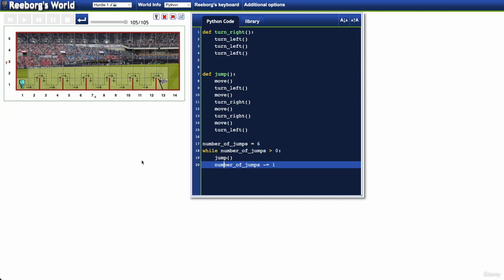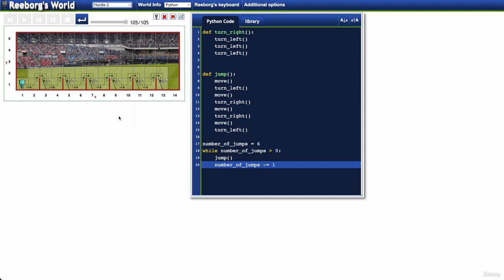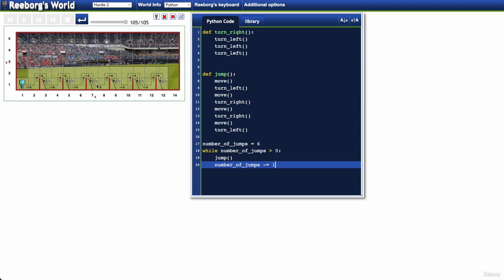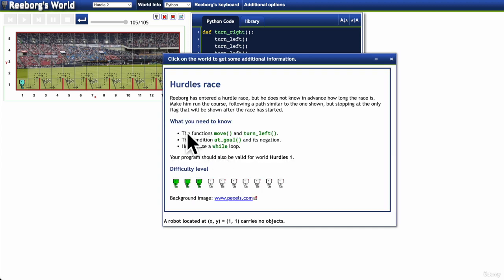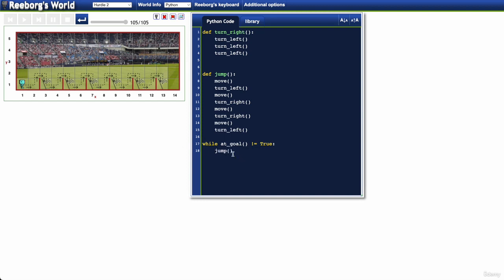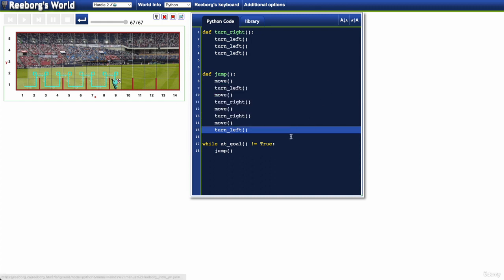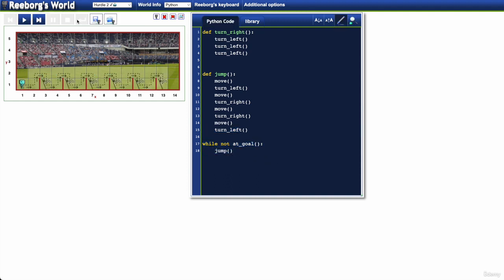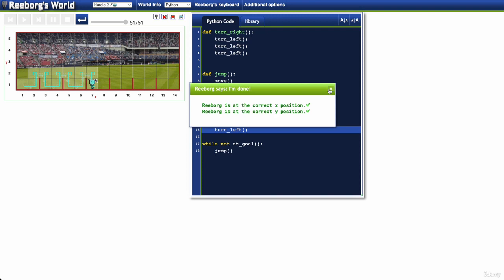7. While Not || 7. Beginner Functions and While Loops || Python Professional Course